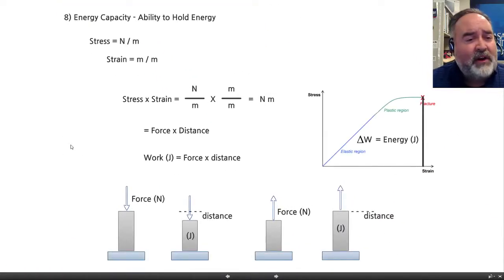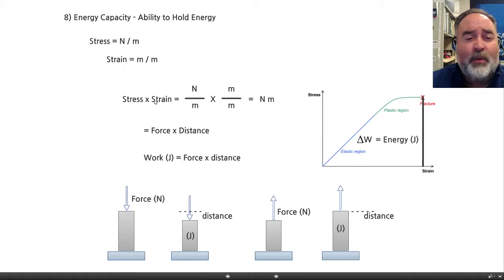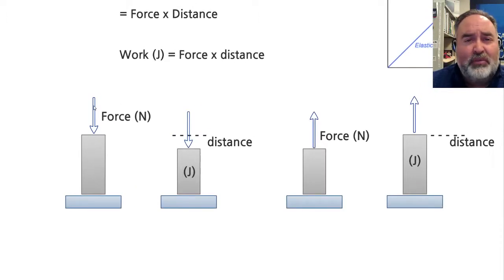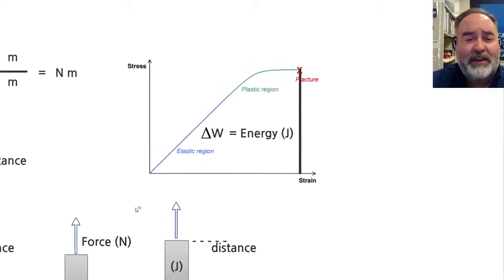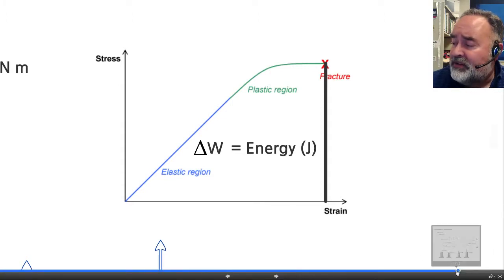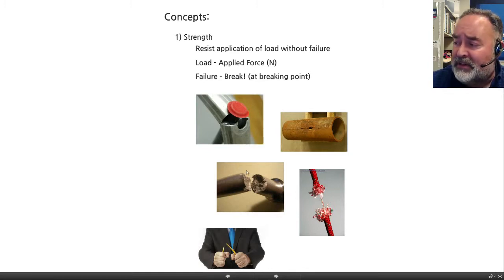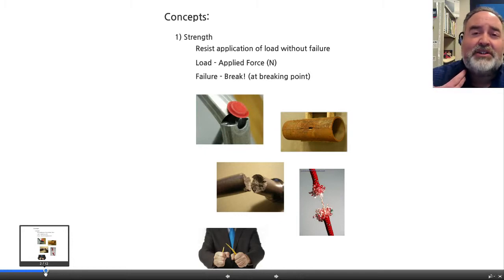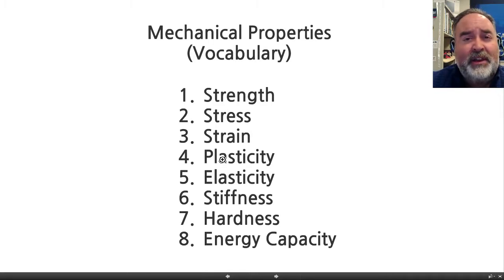ISBT212-02_5 - Mechanical Properties: Energy Capacity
Next Video in Series:
ISBT212-03_1 - Mechanical Testing Intro

I have developed and taught a course in Materials over the past few years and this iteration exists as a series of video lectures that are accompanied by online quizzes and face to face laboratory activities. The objective of the course is to provide a broad overview of Materials to students so that they may begin a deeper examination of the topics and technology presented.

I am sharing the video lectures with the hope that you may find them useful and to ask for your comments and questions on how to correct and improve the course.

Video Lecture Component of 2016 ISBT212 - Technology Foundations II: Materials offered at La Salle University to majors in the B.S. Integrated Science, Business, and Technology department.

This video series may contain mistakes and errors of fact. While presenting the unscripted material, I may confuse names, facts, and figures. Please check the information for accuracy before you use it to win a bet or design a complex, potentially dangerous device.